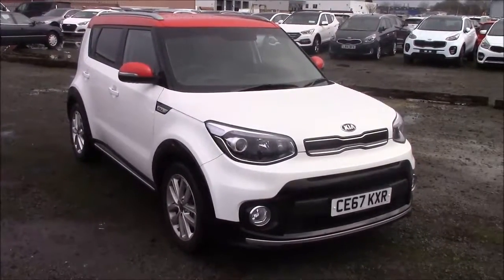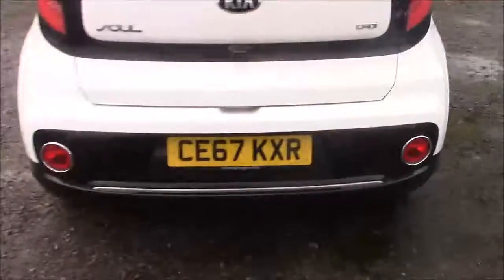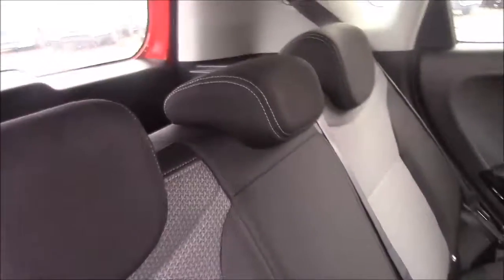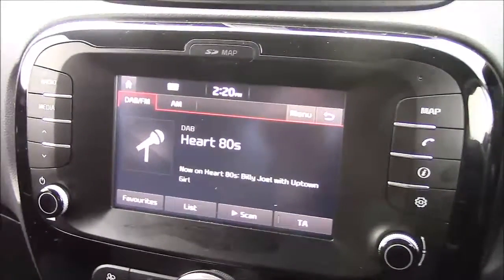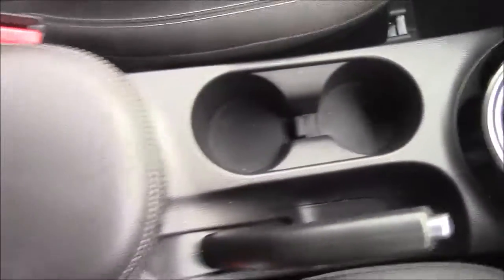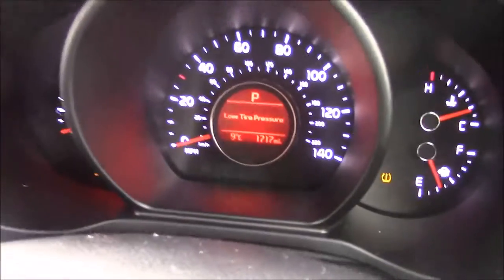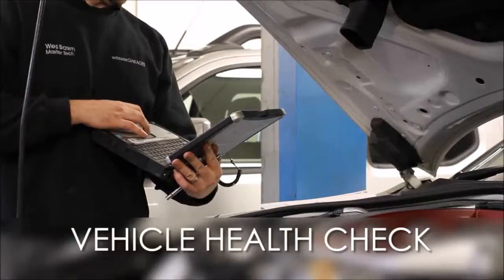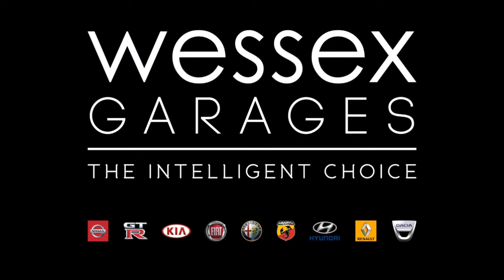Wessex Garages Penarth Road Cardiff, Used,Kia Soul CRDI 2, DIESEL, AUTO, CE67KXR